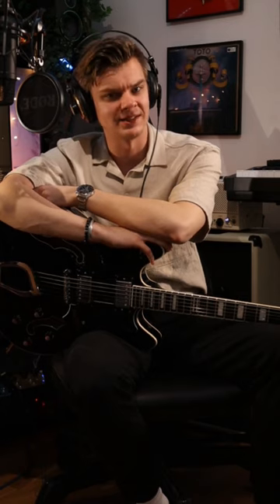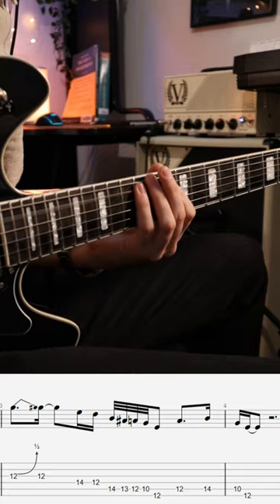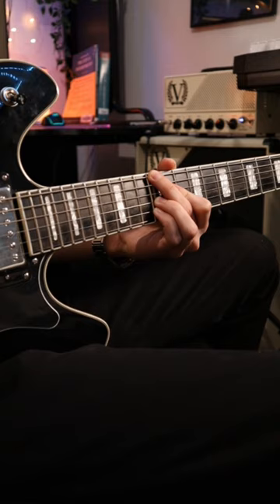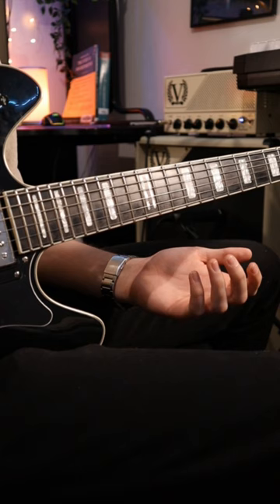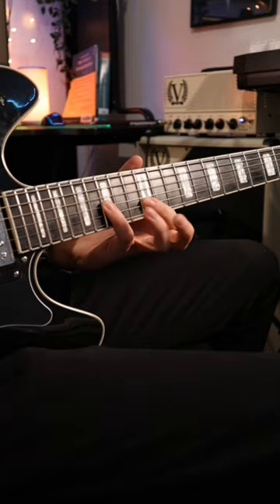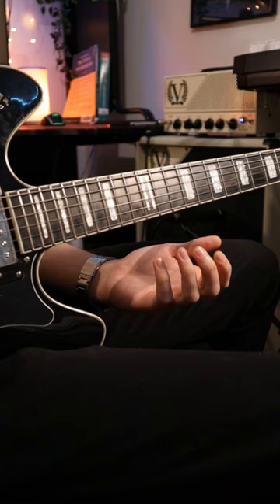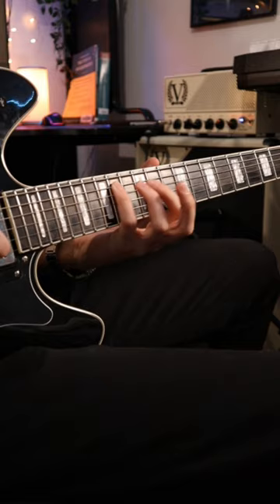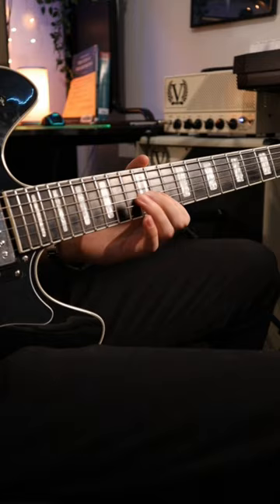Crazy Jazz Rock Lick with Tabs!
Here's an awesome lick from Michael Brecker's solo on Mike Stern's song Chromazone.